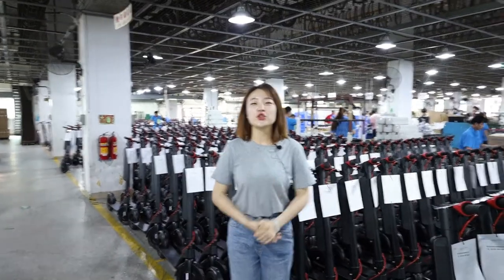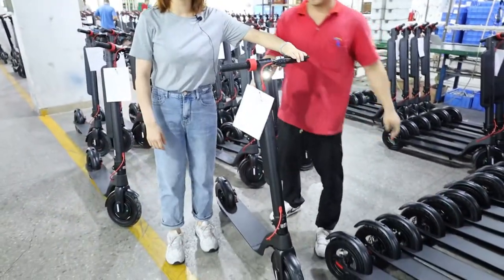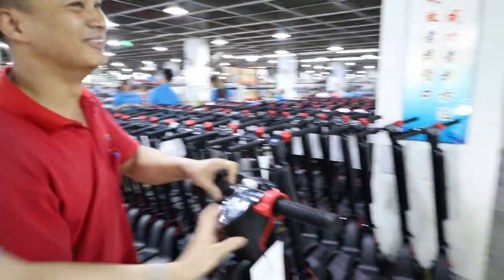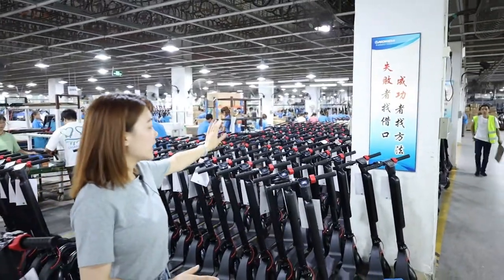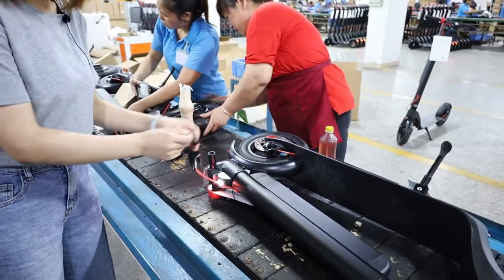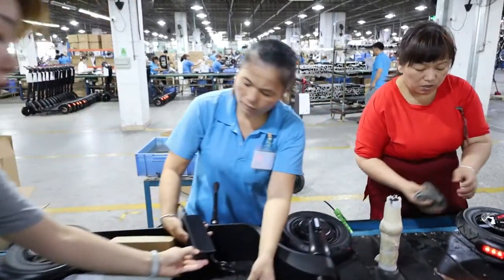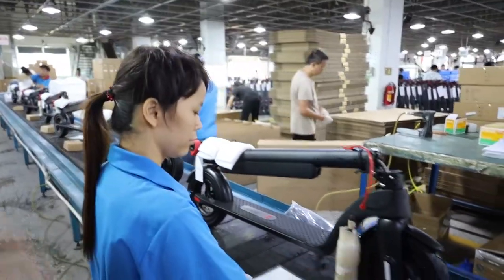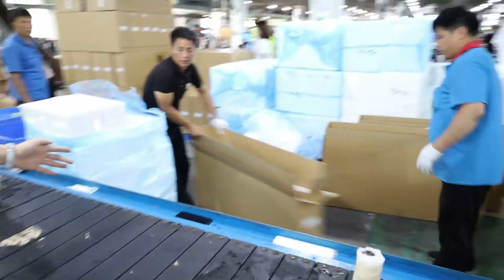Factory Tour|Excellent OEM Electric Scooter Manufacturer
HX electric scooters are strictly tested to ensure quality
OEM ＆ ODM Available
gold supplier over 15 years!
Welcome to consult